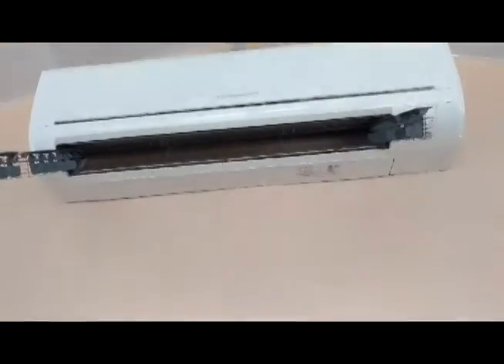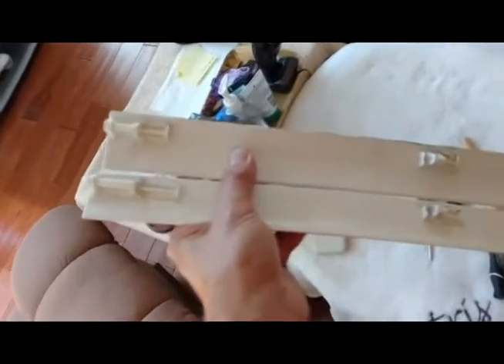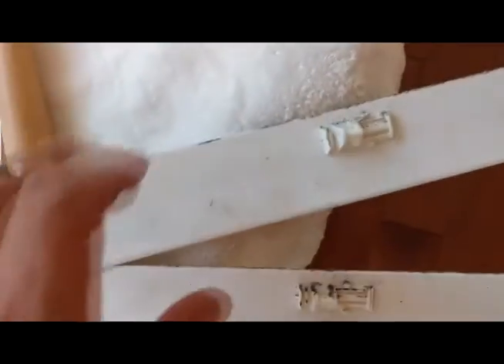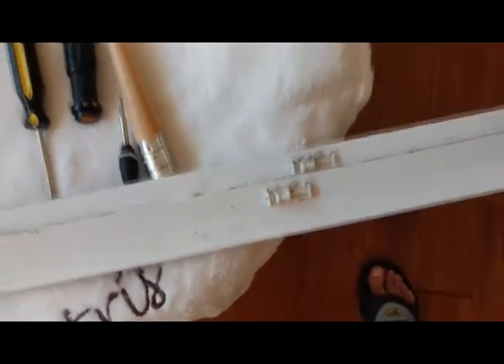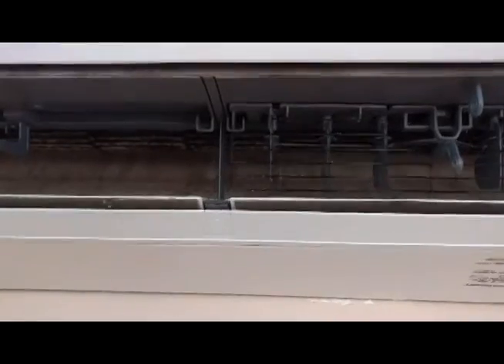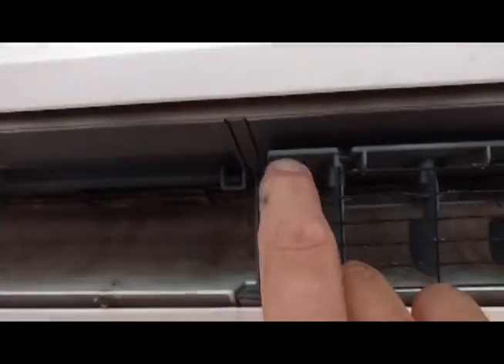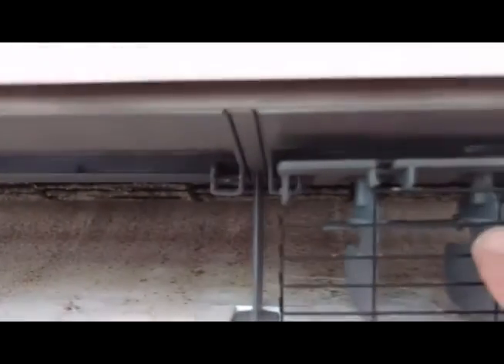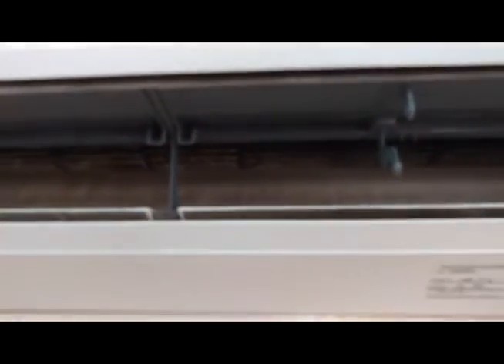Misubishi Ductless AC MSZ FE18NA & MSZ GE24NA blower access instructions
Misubishi Ductless AC MSZ-FE18NA & MSZ-GE24NA blower cleaning access instructions. What most AC tech won't tell you is you can clean the blower yourself. You can remove the horizontal louvers and swing the vertical ones out of the way to access the blower wheel inside. I use a 1inch round brush to clean it.